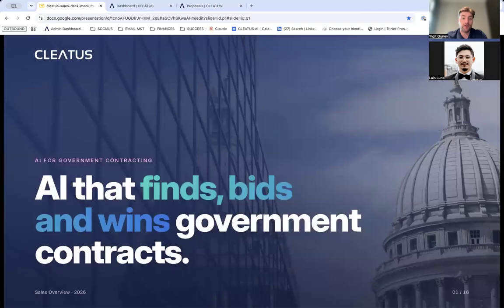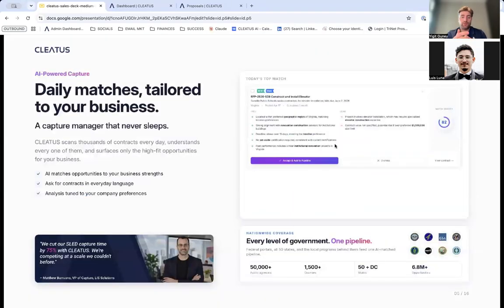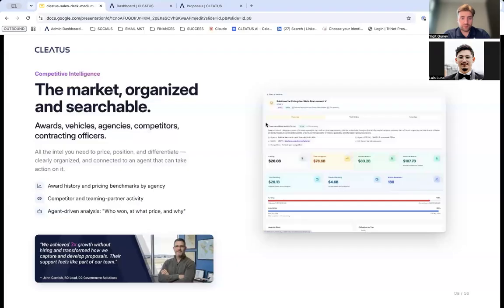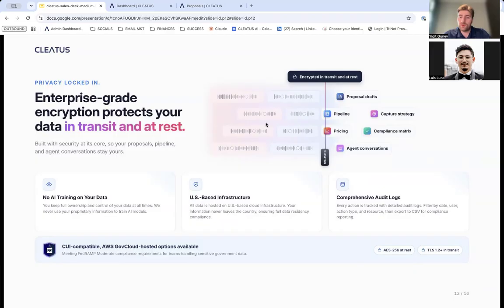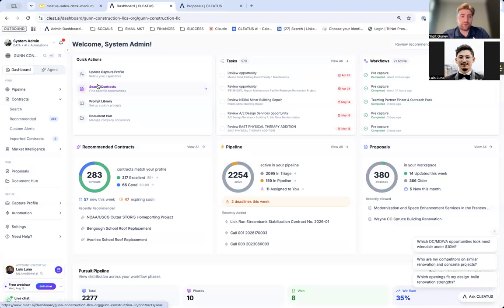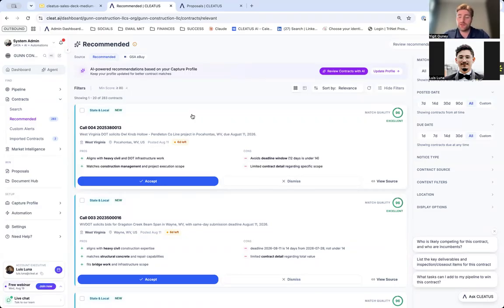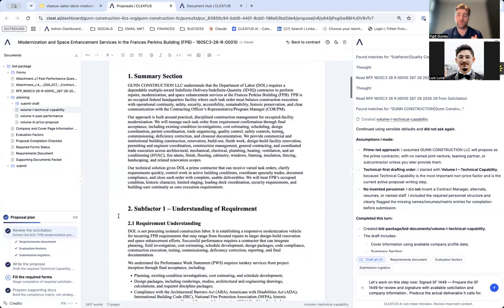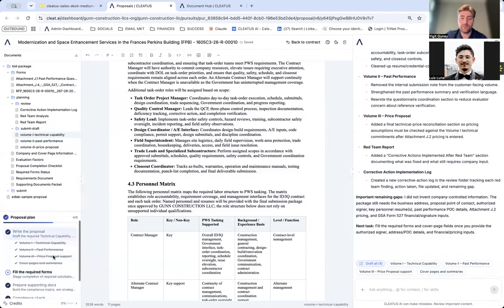AI for GovCon Webinar Recap | Aug 5, 2026 | Proposal Plan, Signals, AI Workflows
An empty chat box makes you guess what to ask for. Your proposal should already know.

The AI for GovCon webinar from August 5, 2026, covering the rebuilt Proposal Writer and how agentic AI handles capture work end to end. Live walkthrough plus Q&A.

What we cover:

📋 The Proposal Plan. Every proposal now opens with a checklist built from your solicitation, running from "Review the solicitation" through "Format & assemble." Click a step and CLEATUS writes the prompts for it, "Draft all" runs that step as one batch, and steps check themselves off as documents get drafted and compliance gets verified.
🙋 Clarifying questions. When a call is genuinely yours, the agent stops and asks instead of guessing. Numbered options above the message box, a five-second answer, and it picks the work straight back up. No more invented CAGE codes or placeholders left sitting in a volume you are about to submit.
🎯 Opportunities scored on your real strengths, past work, and capture profile, with the compliance read attached
🔀 AI Workflows that automate capture and BD end to end, not one prompt at a time
🏛️ Market intelligence: agency hierarchies, contracting officers, and competitor award history
❓ Live Q&A

Who this is for:
GovCon founders and owners, BD and capture leads, proposal managers and writers, and small-business teams bidding federal, state, and local work.

🚀 Get started with CLEATUS
500+ contractors. $1B+ in contracts won.